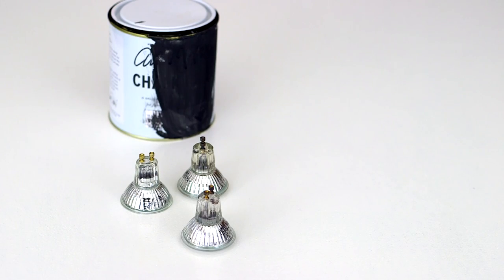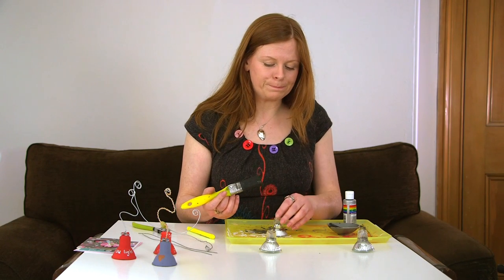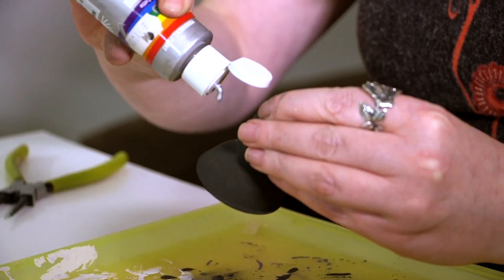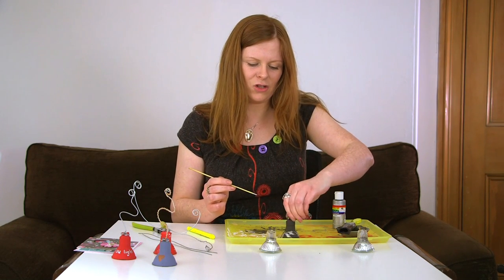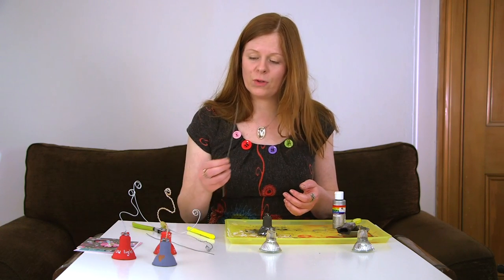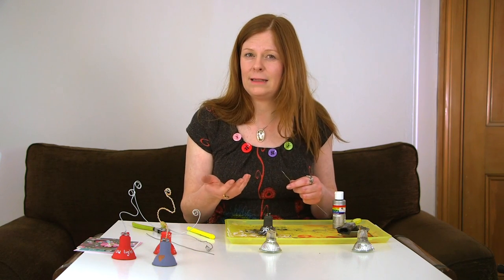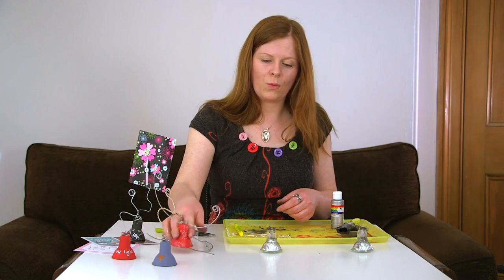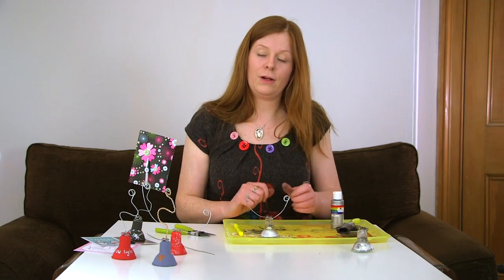Upcycled Crafts DIY - Turn Old Spotlight Bulbs Into Photo/ Card Holders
In this video we show you how to reuse / upcycle olf spotlight bulbs and turn them into photo holder stands.  These would also make really good table place holders too!  It's a great way to reuse these old light bulbs and stop them going into landfill.
for more upcycling ideas and tutorials.